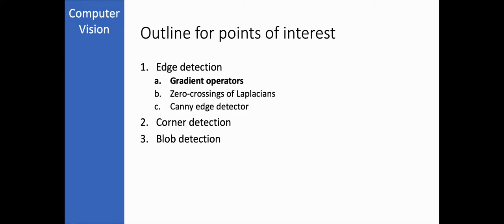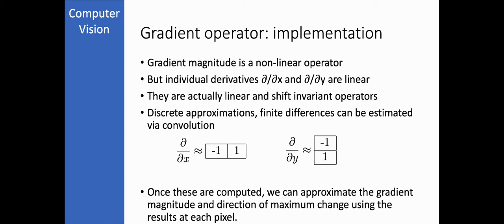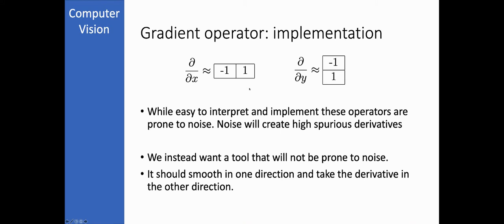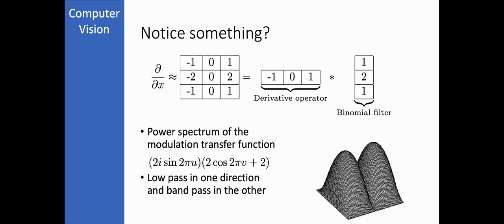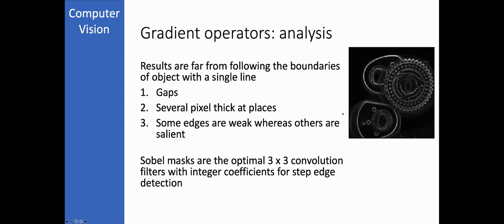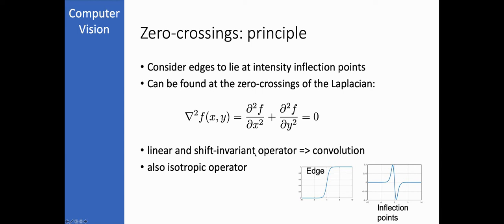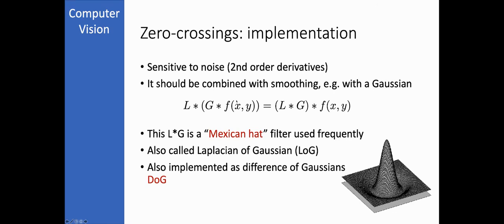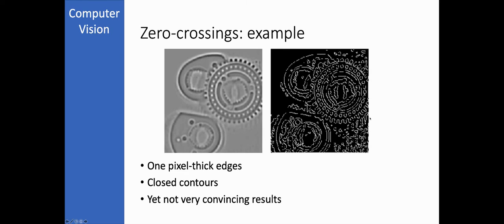IACV [image analysis and computer vision] 04 Feature Extraction and PCA partII